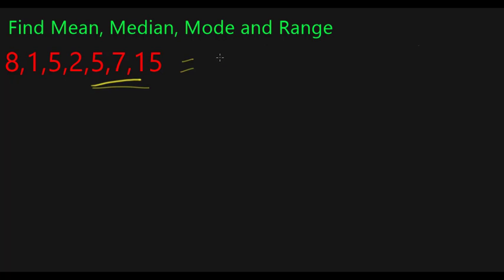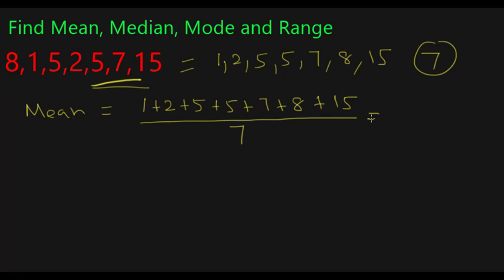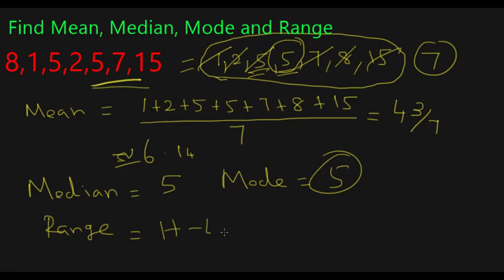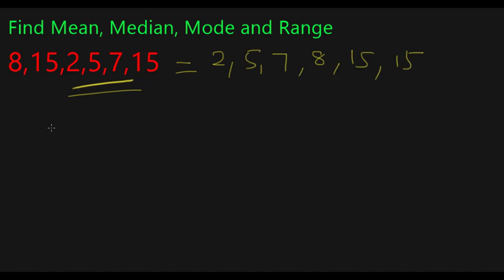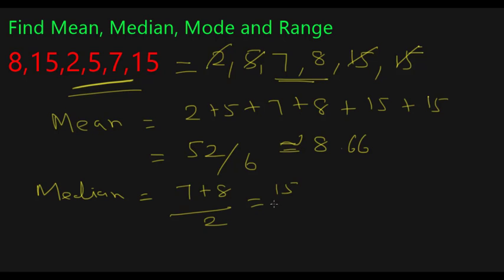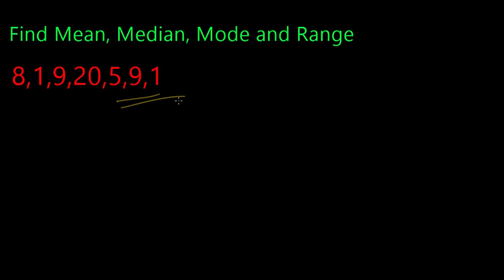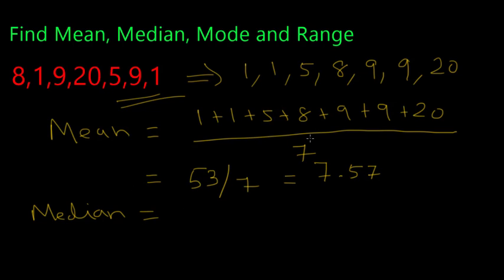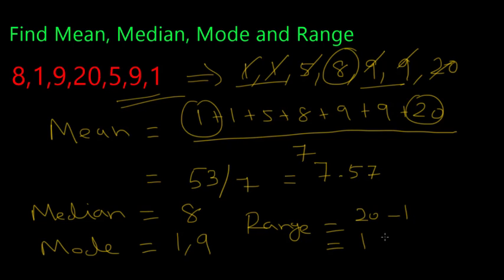Mean, Median, Mode and Range | Statistics | DevMojo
This statistics video tutorial explains how to easily find mean, median and mode for a given dataset.